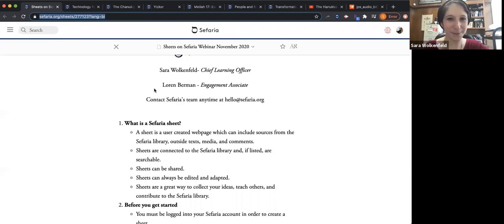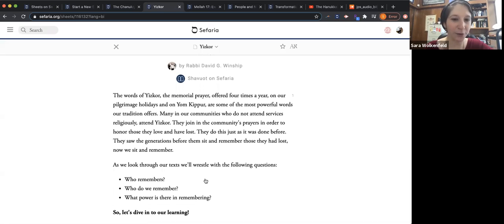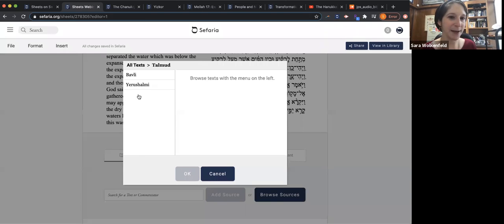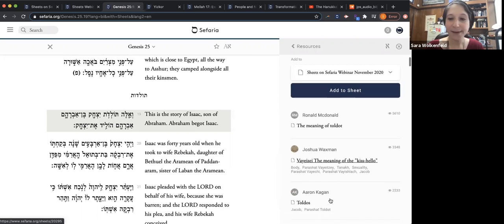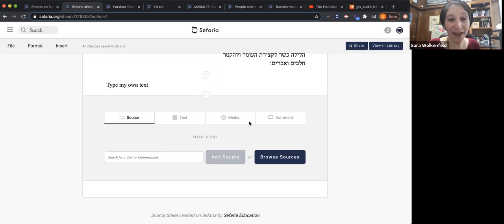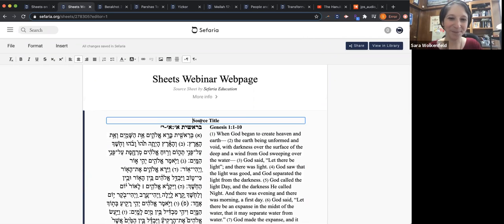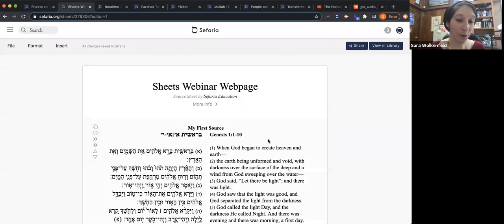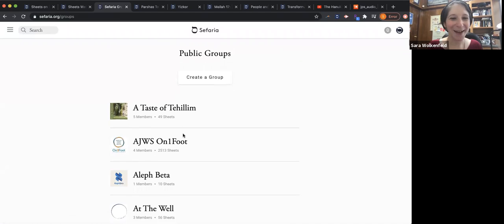Sheets on Sefaria Webinar 11/15/20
Learn how to create a sheet, add sources, media, and your own commentary, and share your work with the world.